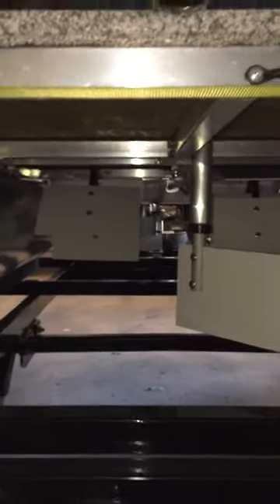Paddle King PK4400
PK4400 Walk Around Char P (MS)